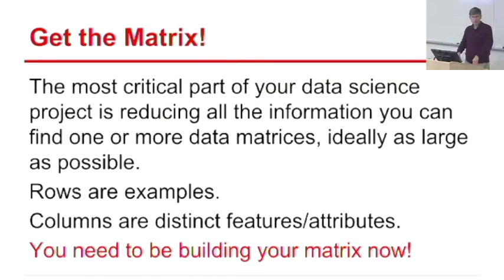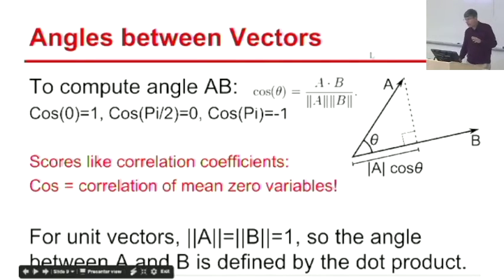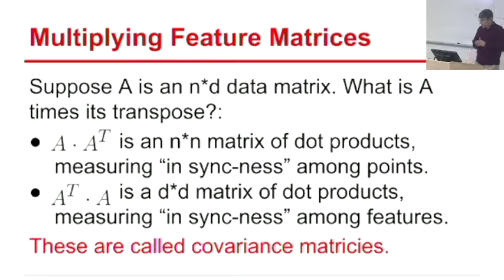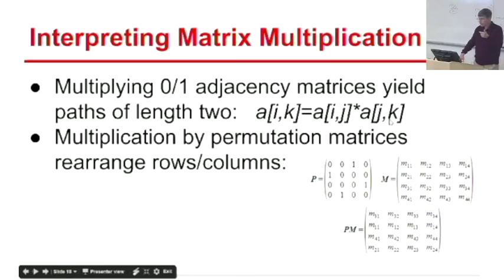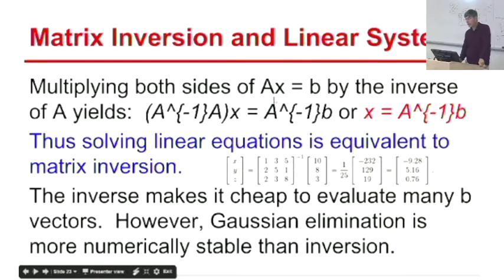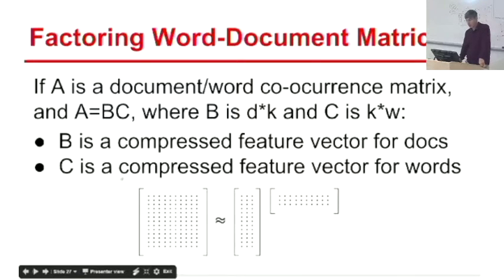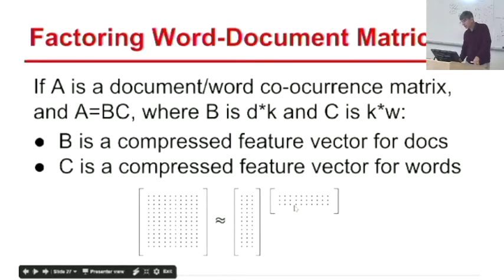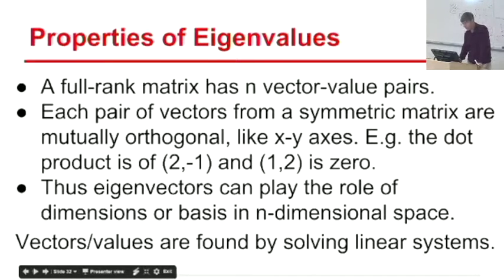Lecture 16 - Linear Algebra Review